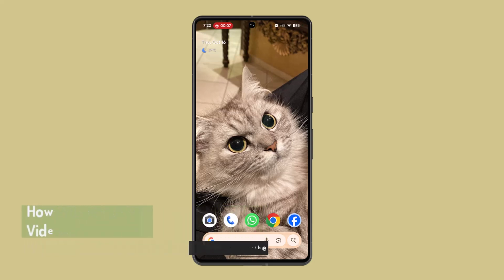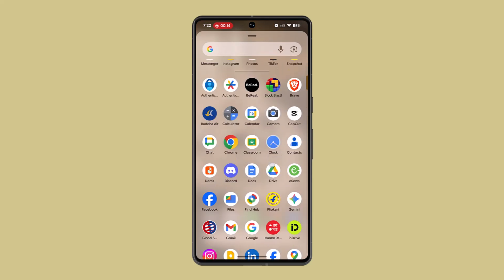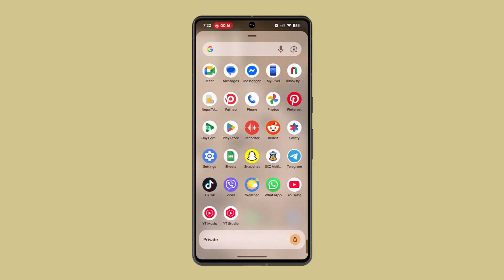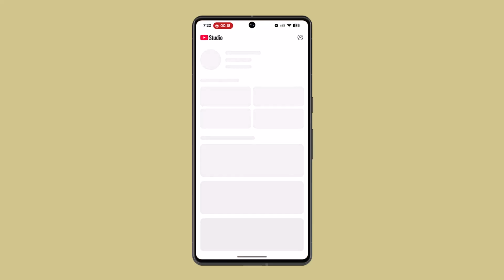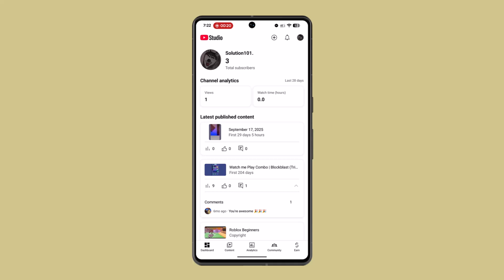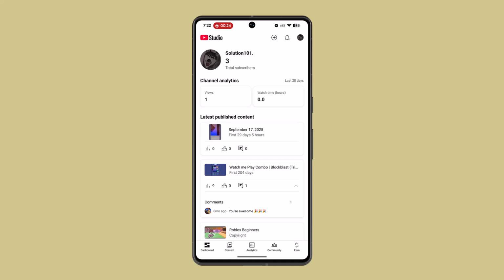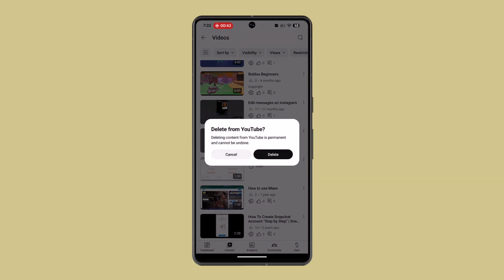How To Delete Old YouTube Videos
Deleting old YouTube videos is a quick and straightforward process, whether you're using a web browser or the mobile app. This tutorial walks you through how to delete your previously uploaded videos using the YouTube Studio app, which is available on both Android and iOS devices. YouTube Studio is the official app from YouTube that lets creators manage their content, check analytics, and make changes to videos directly from their phone.

Before you begin, ensure that you have the YouTube Studio app installed and that you're logged in to the correct Google account that owns the videos you want to delete. After launching the app, head over to the 'Content' section. This tab displays all your uploaded videos in chronological order, with options to manage each one.

To delete a video, locate the specific upload you want to remove. Tap the three-dot icon next to the video title. A small menu will appear with options including 'Delete.' Tap on it, confirm your choice, and the video will be permanently removed from your channel. Keep in mind that once deleted, the video cannot be recovered unless you have a local backup.

Although this demonstration is performed using the mobile app, the same basic steps apply to the desktop version of YouTube Studio Simply navigate to the 'Content' section, find your video, click the three-dot menu, and select 'Delete forever.'

Deleting older videos is useful for cleaning up your channel, removing outdated content, or managing your public image. However, always review your video’s engagement and watch time before deleting, as it may still be contributing to your channel’s performance.

Timestamps:
0:00 Introduction
0:10 Using the YouTube Studio app
0:26 Navigating to the Content section
0:38 Deleting the video
0:52 Conclusion